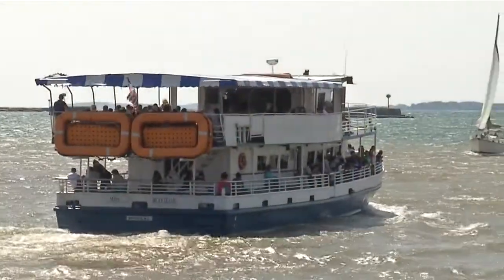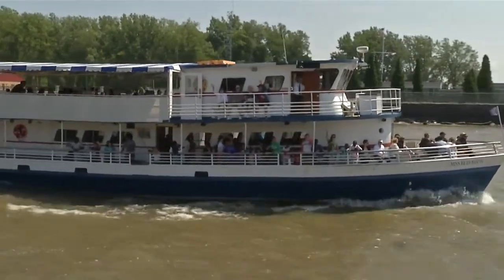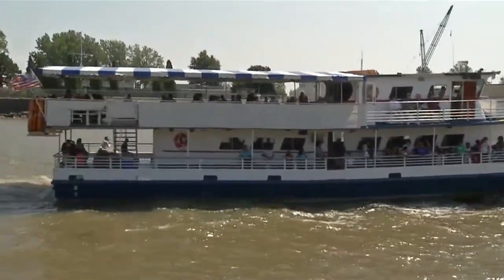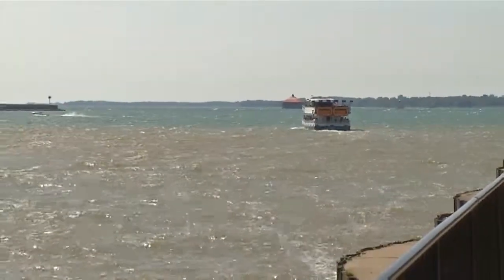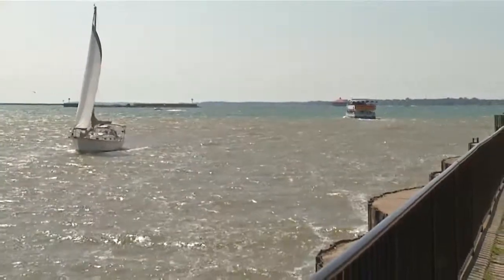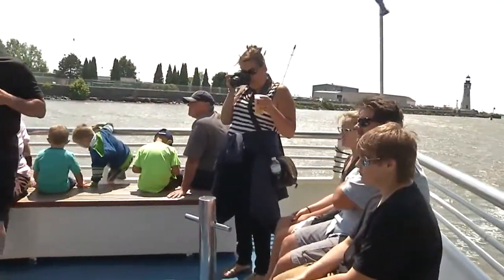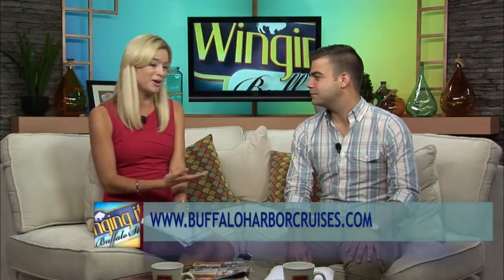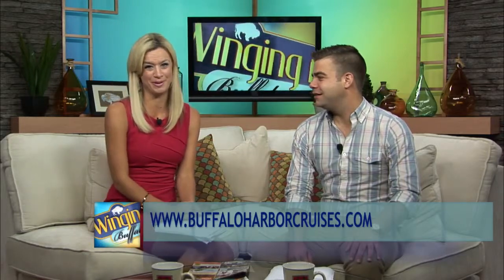Set Sail on Miss Buffalo